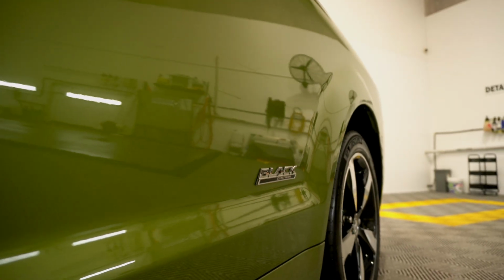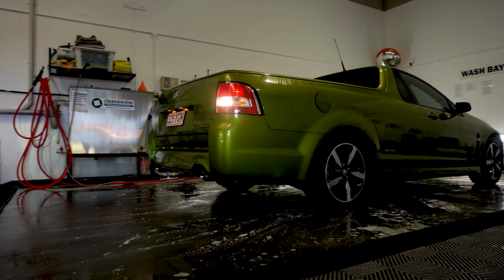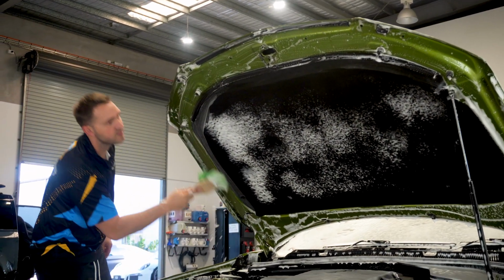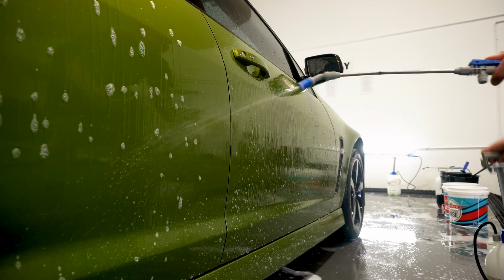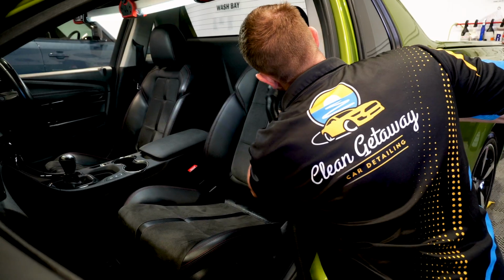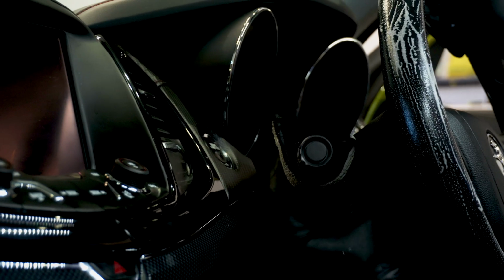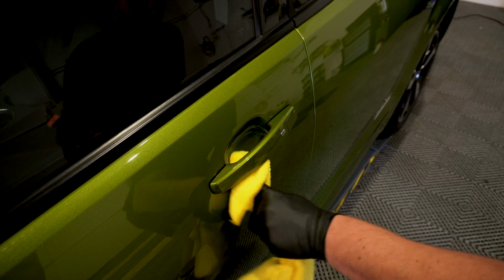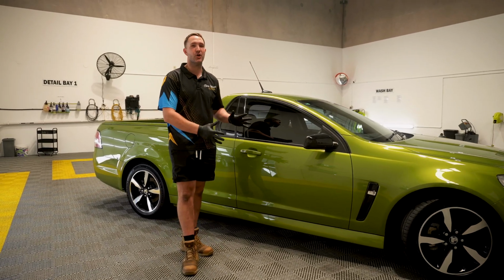The Ready For Sale Full Car Detail Process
Today we showcase our most complete detailing service, the "Ready 4 Sale" package. This covers all areas of the vehicle including exterior wash, decontamination, interior detail, and paint correction.

*SHOP DETAILS*
Address: 7/19 Technology Dr, Warana QLD 4575
Monday: Thursday: 7am - 4:30pm
Friday: 7 am–12 pm
Closed Weekends

*Chapters*
00:00 Introduction
00:43 Vehicle Inspection
01:04 Compressed Air Blow Out
01:22 Exterior Wash
04:36 Interior Detail
06:39 Slick and Shine Exterior
07:49 Final Inspection
08:00 Conclusion